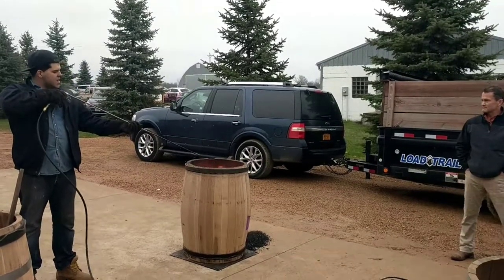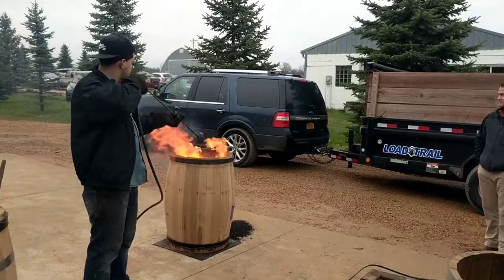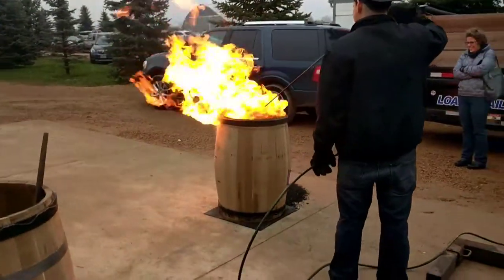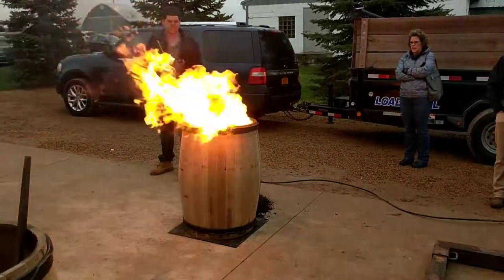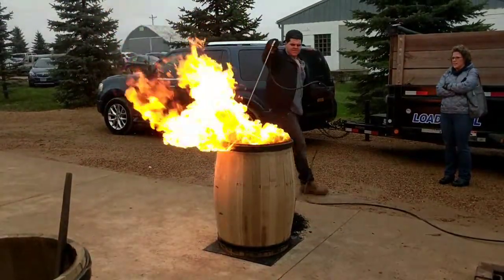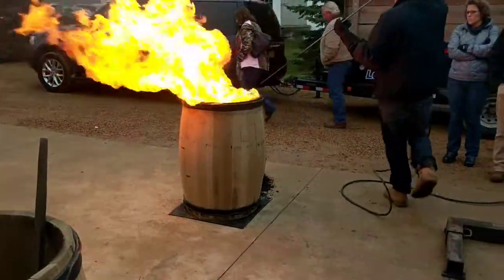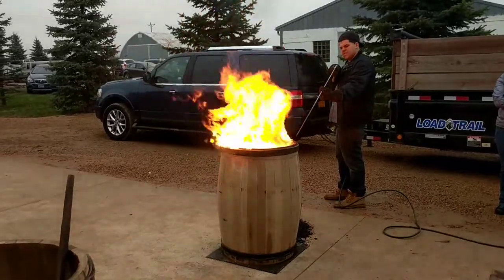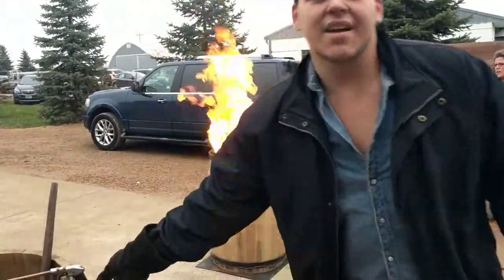Charring new Oak barrel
Burning new Oak Barrel